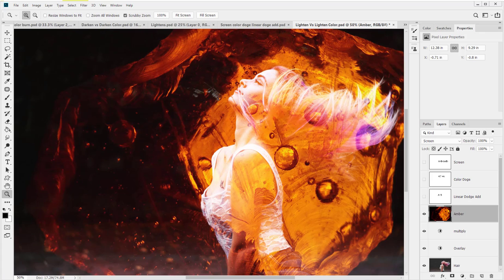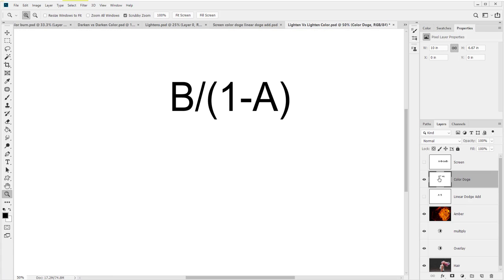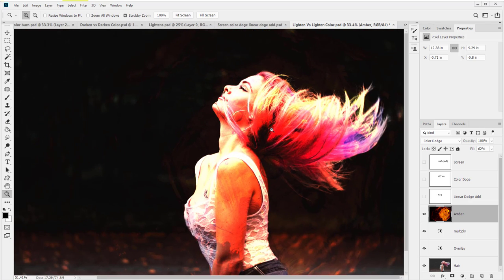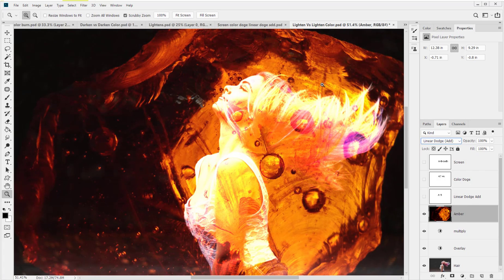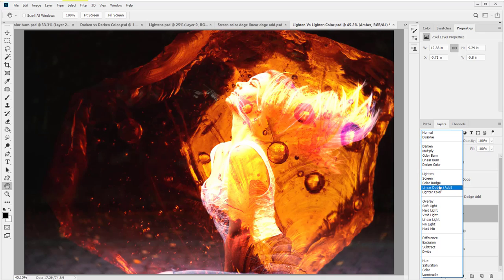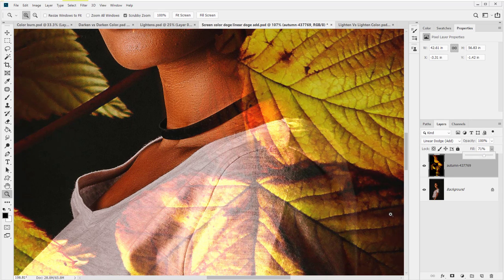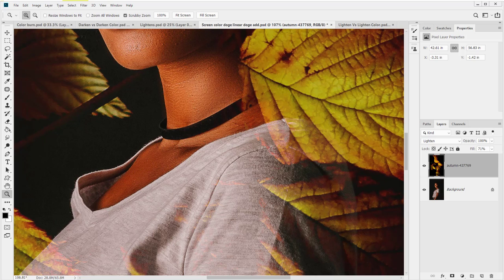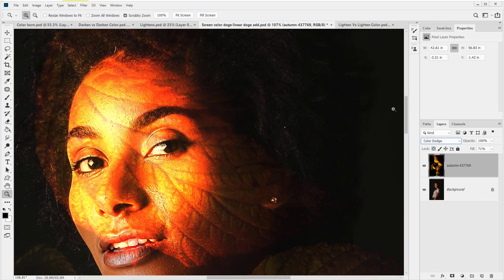Week 7 Video 10 Lighten modes Color Dodge Linear Dodge Add